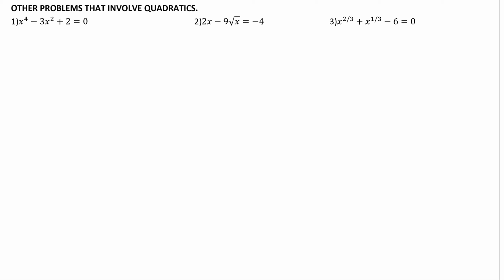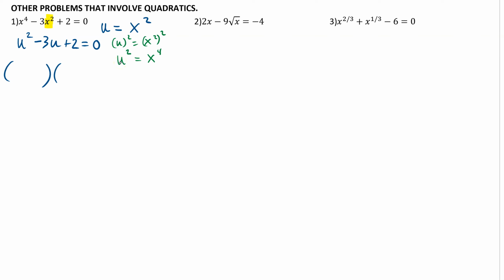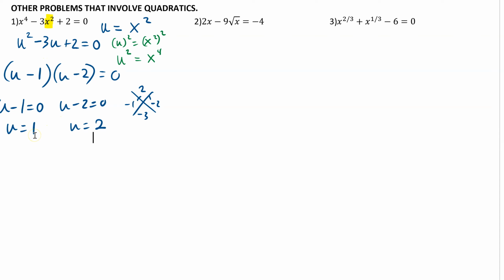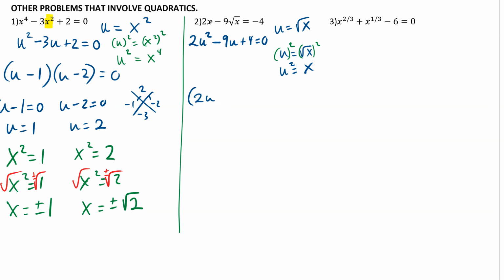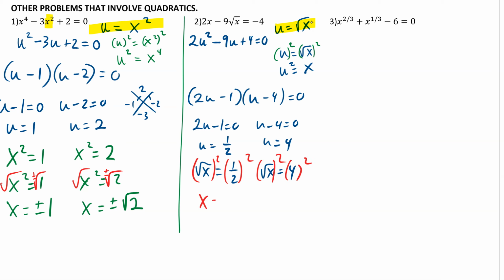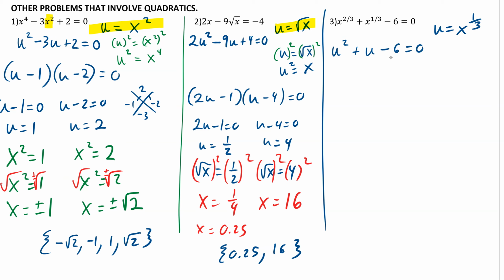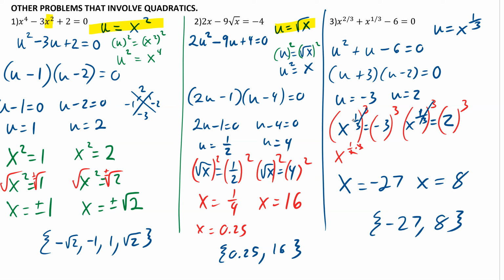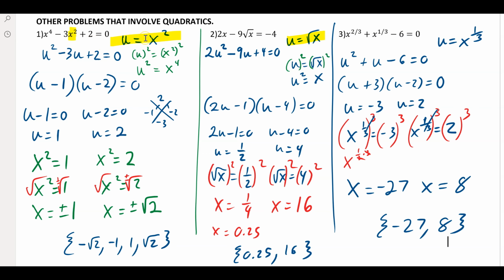3 2 f u substitution quadratic in nature